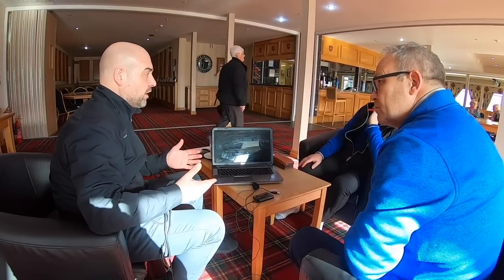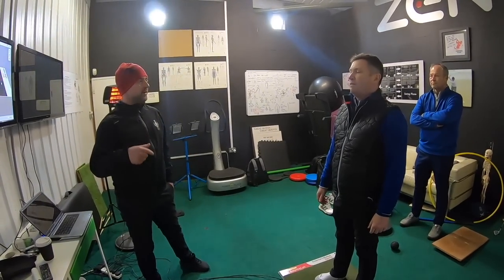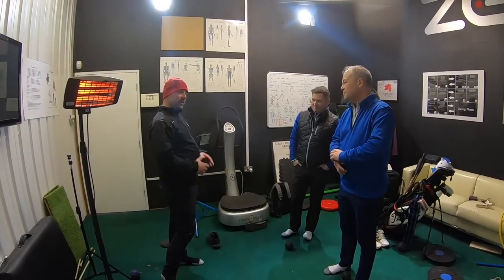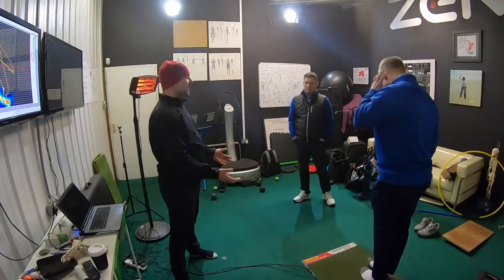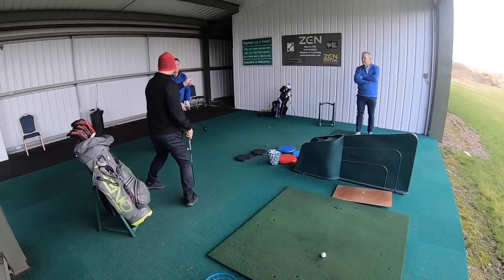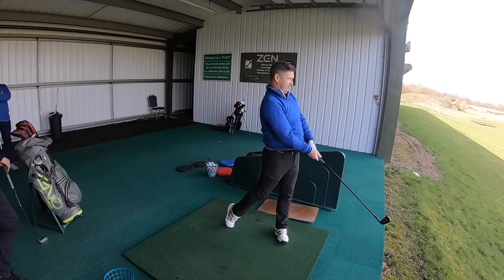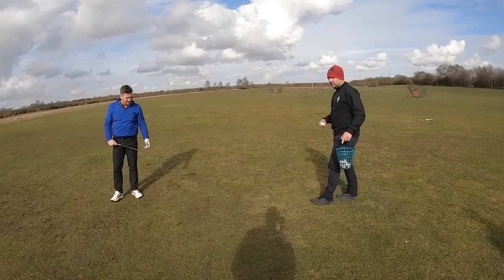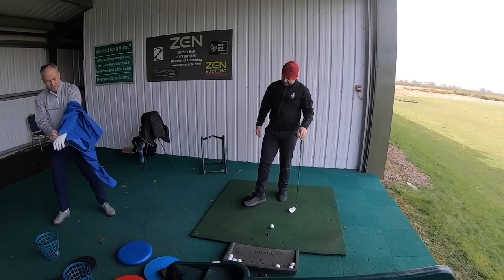How to become an Instinctive Animal in your Golf Swing | PG & Morten Day 2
Thanks again PG and Morten! Enjoy the video guys, let me know what you think to the longer style of videos, lots of information in here.